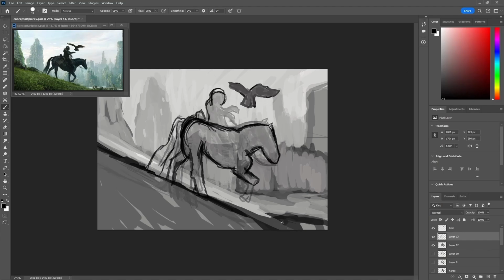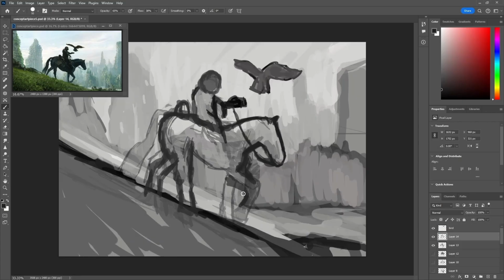Painting A key frame Illustration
I delve into painting a key frame illustration for one of the Newest Planet Of The Apes movies. I talk about my process and why doing something like this can be very helpful.